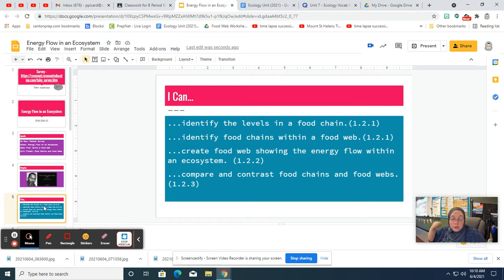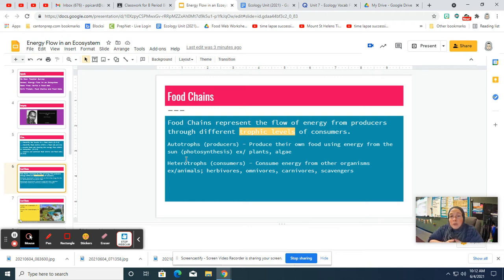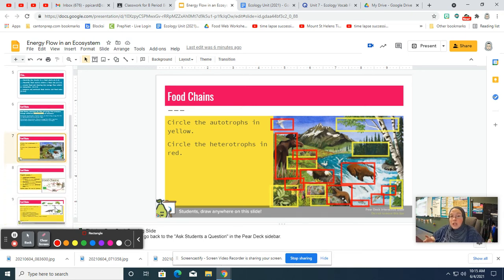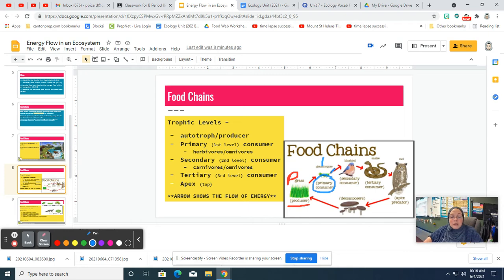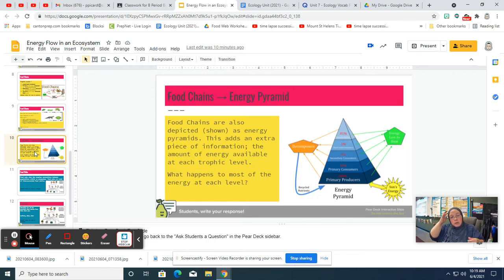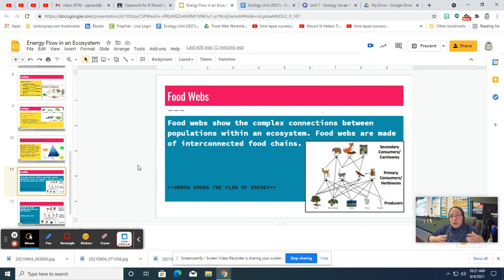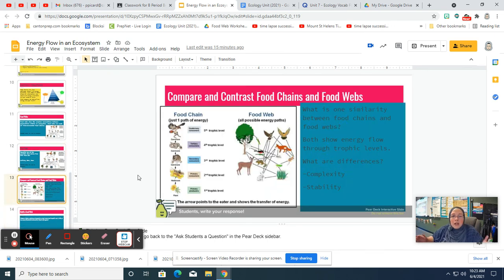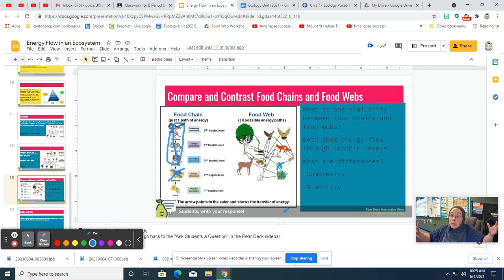Energy Flow in the Ecosystem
Today I review autotrophs and heterotrophs, trophic levels, food chains, food webs, and energy pyramids.